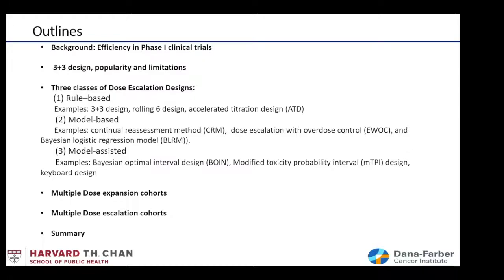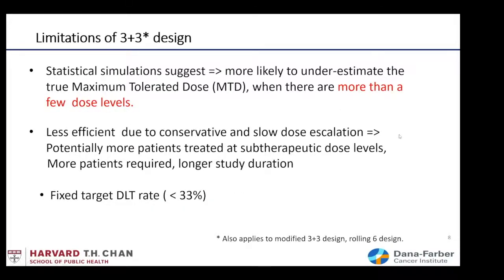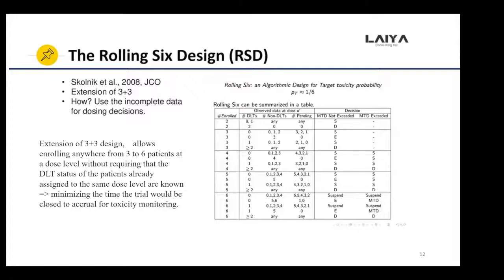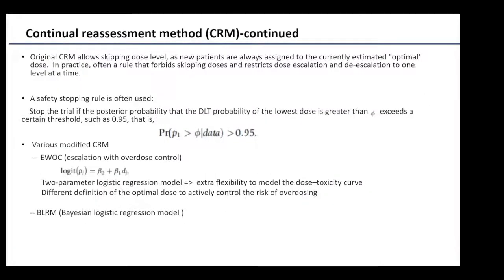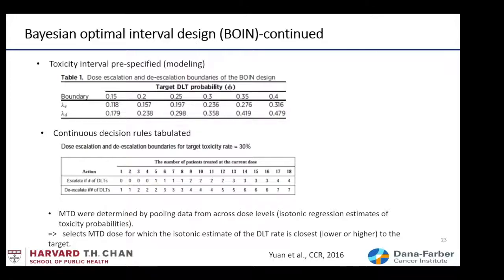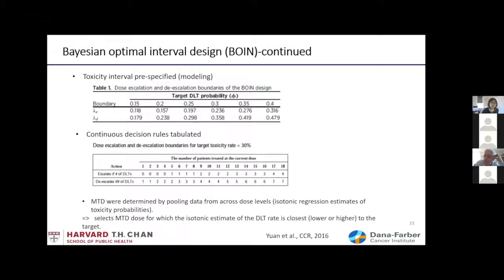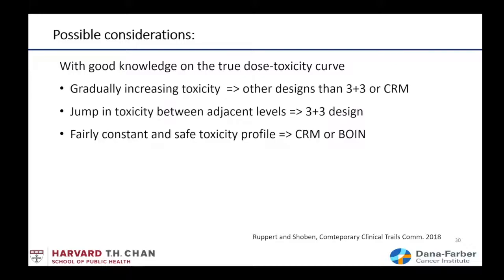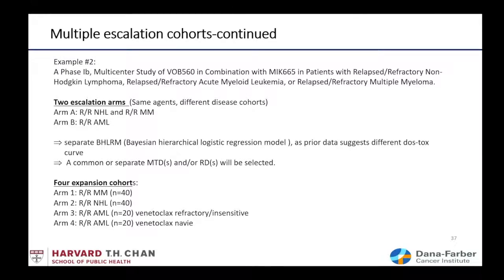Efficient Phase I Clinical Trial Design - Fangxing Hong, PhD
Learn about designs for Phase I oncology clinical trials with Fangxin Hong, PhD, Senior Research Scientist at the Department of Data Science, Dana-Farber Cancer Institute and Department of Biostatistics, Harvard T.H. Chan School of Public Health.